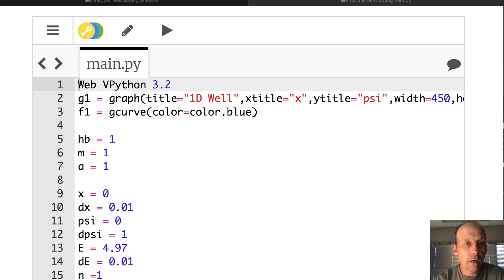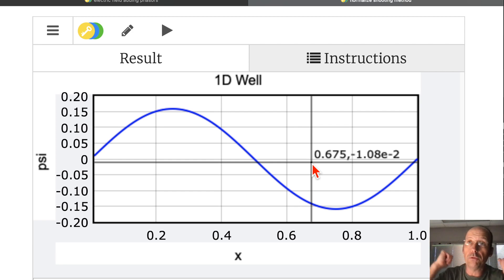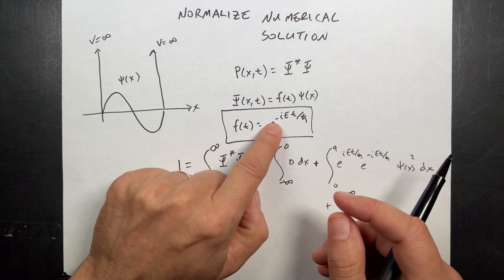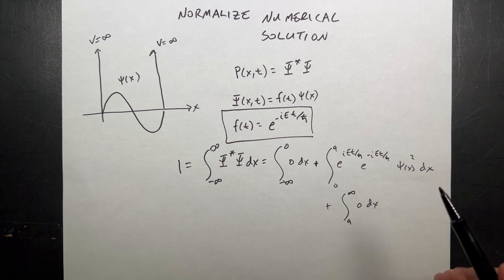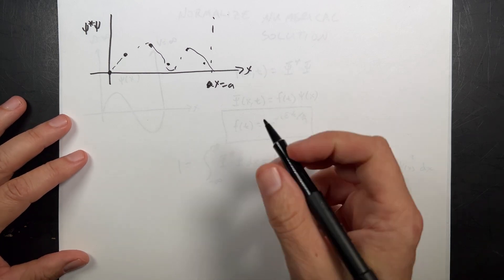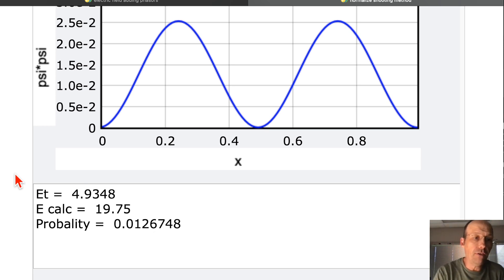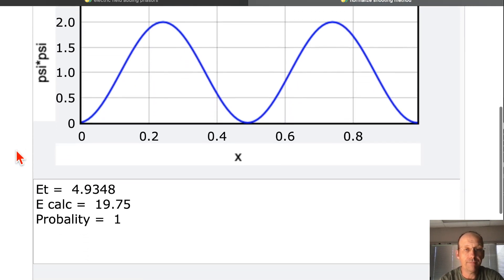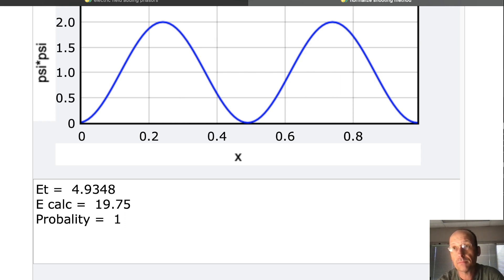Quantum Python: Numerical Integration to Normalize a Wave Function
In this video, I normalize the wave function.